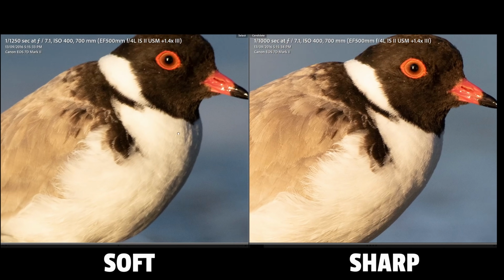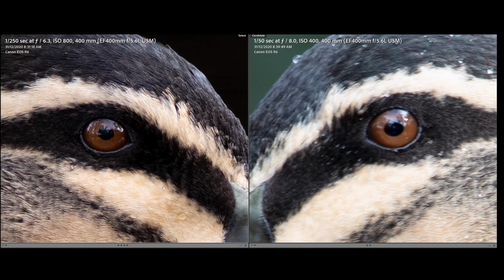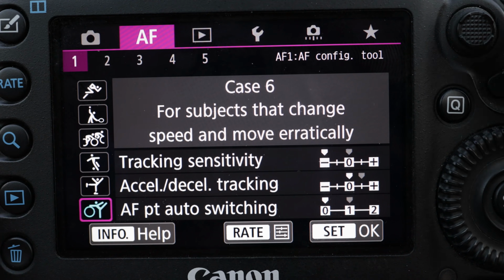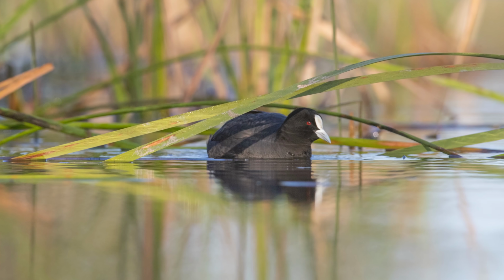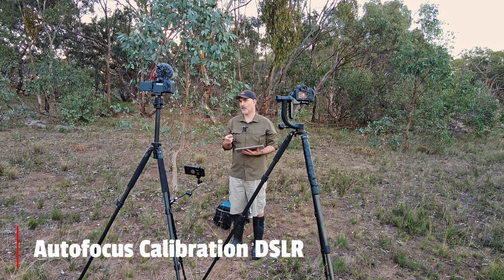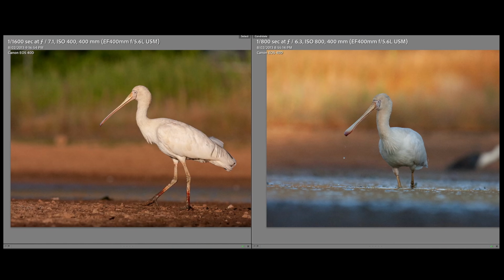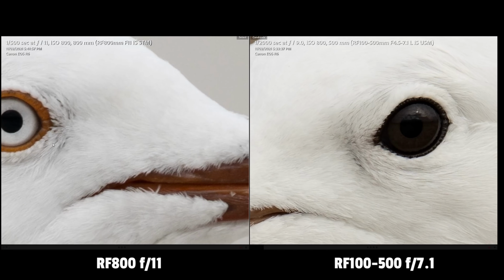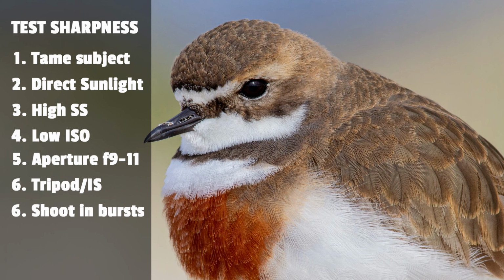Got BLURRY Photos? Find Out WHY and How to REDUCE Them!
Ever wonder why your shots aren't sharp? I explain the main reasons for blurry photos and give tips on how to reduce them. Wildlife photography is hard and soft shots are normal, but we can increase our keepers by using a few key techniques and strategies.

Cameras
🛒Canon R6
🛒Canon 5DMarkIV
🛒DJI Pocket 2

Lenses
🛒Sigma 50mm 1.4art
🛒Canon 500 f4 IS II
🛒Canon 1.4ext
🛒Canon RF35 1.8

👍Follow Me & View My Images

Timestamps:
0:00 - Intro
0:49 - Soft Shot Explained
1:19 - Causes of Soft Shots
1:33 - Motion Blur
3:23 - Camera Shake
7:05 - Autofocus
11:18 - Lens Calibration
12:58 - Light
13:36 - Cropping
14:23 - Lens
15:46 - Heat Haze
16:33 - Post Processing
17:26 - Sharpness Test
18:26 - Conclusion